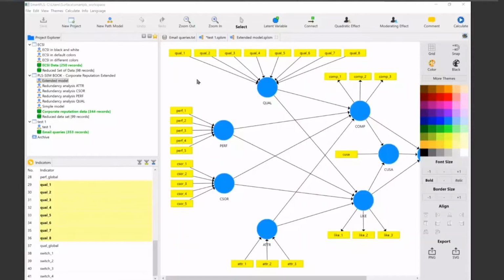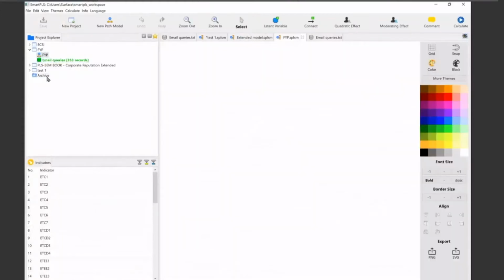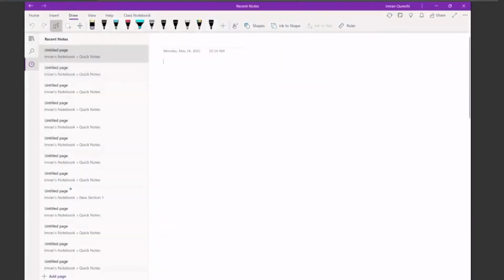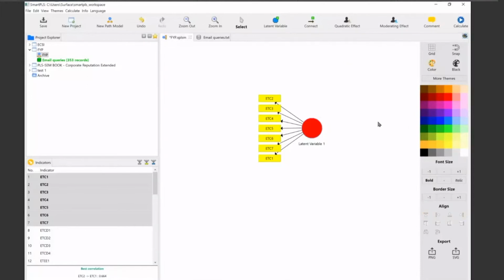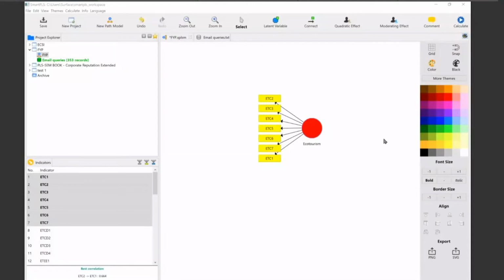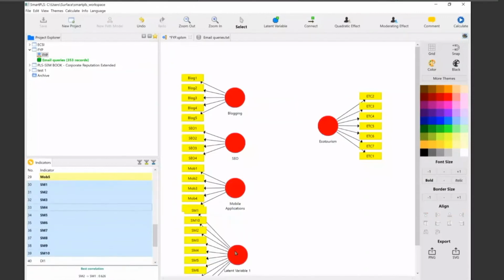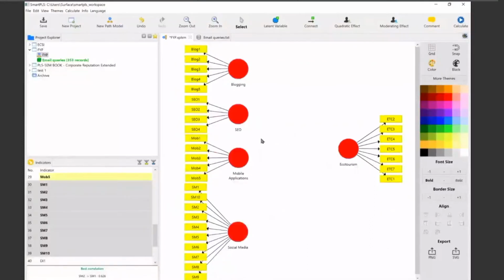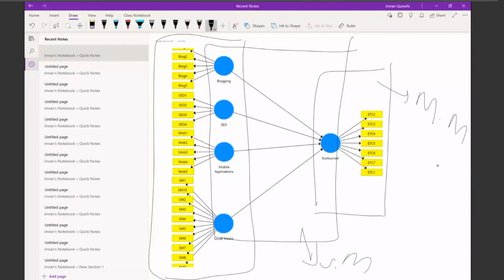Working with SMART PLS Software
In this video I have explained the basic options of Smart PLS 3.0 and above software. You will learn how to import data, draw latent variables and observable items.